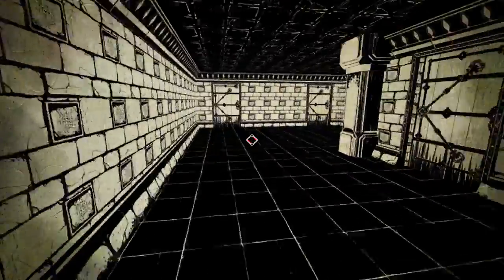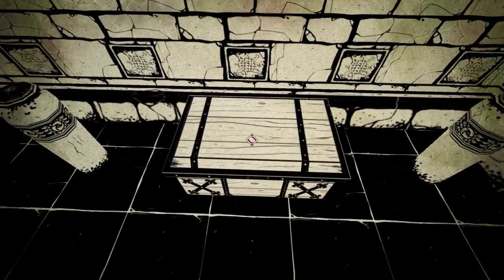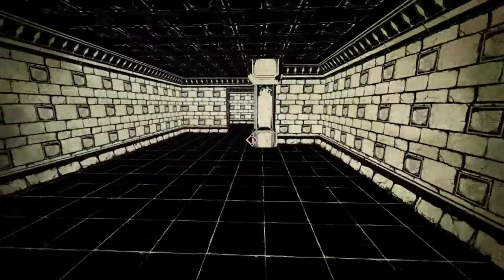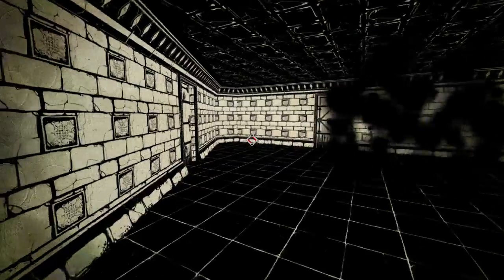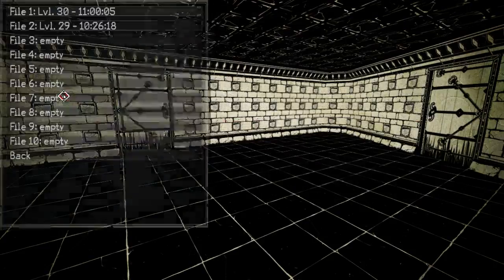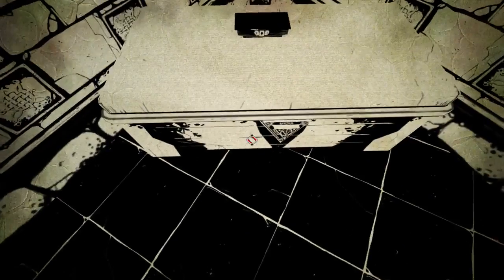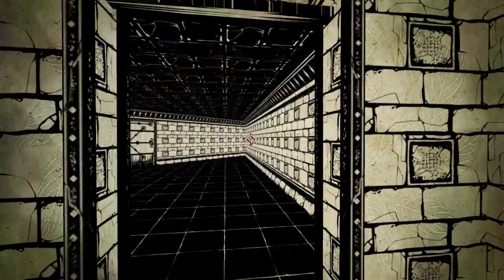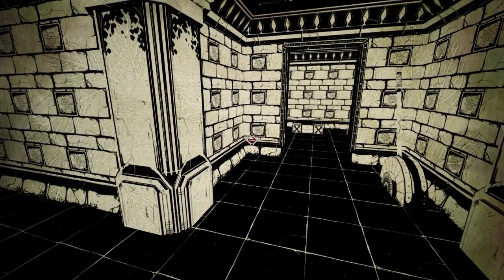SudoPlay: Paper Sorcerer Episode 37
Hi! Logen Kain here and this is episode 37 of Paper Sorcerer.